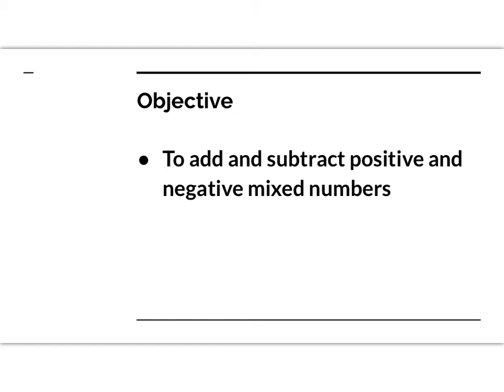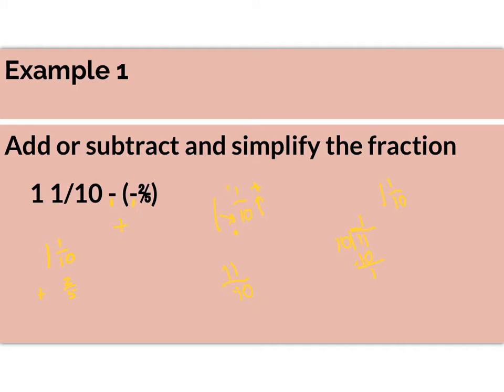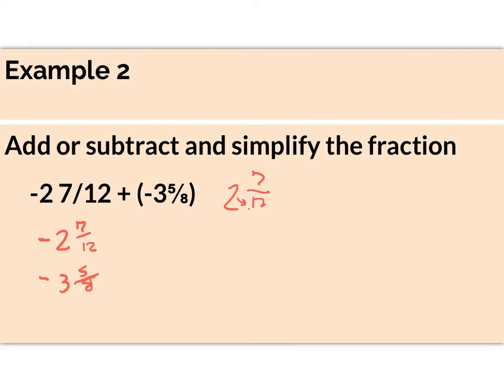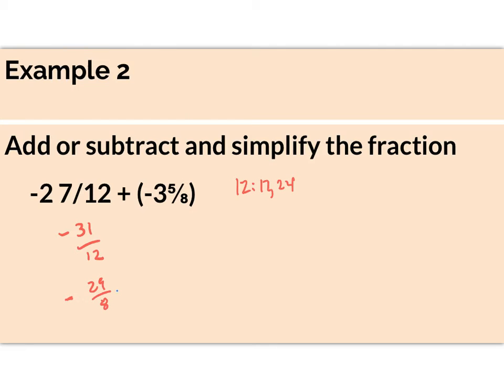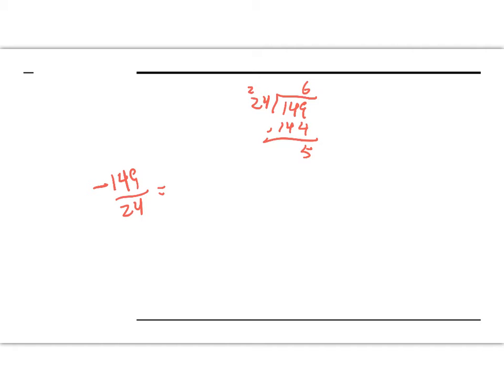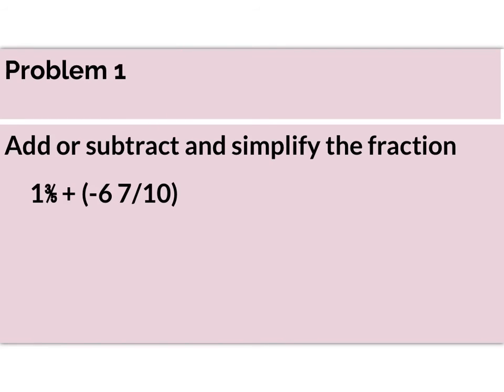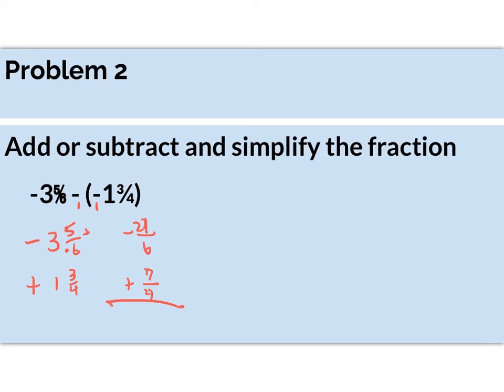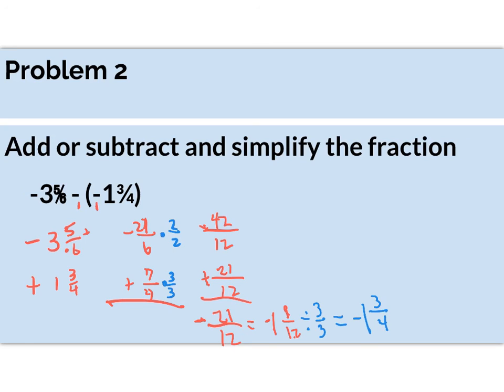Lesson 1023-Add and Subtract Mixed Numbers